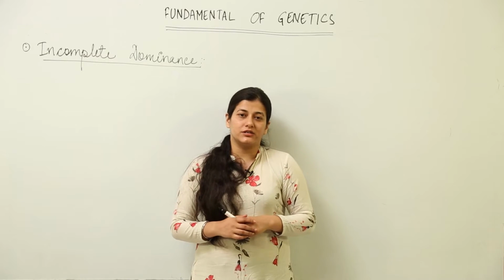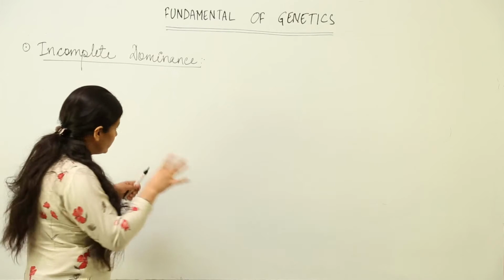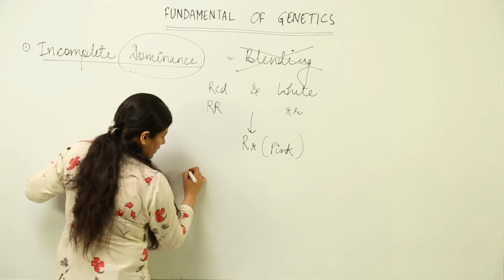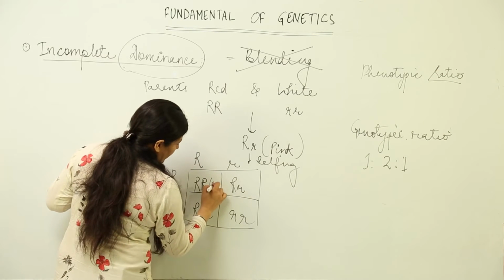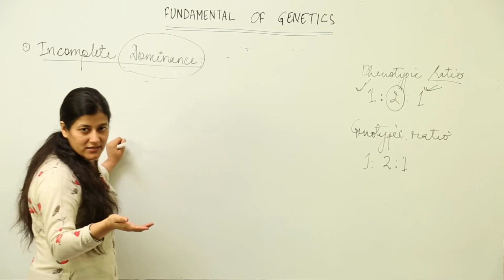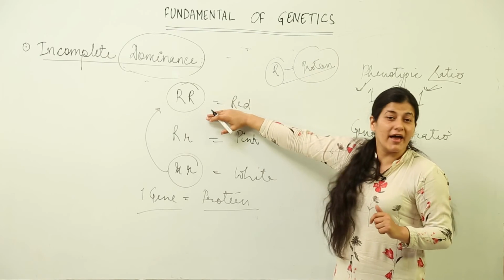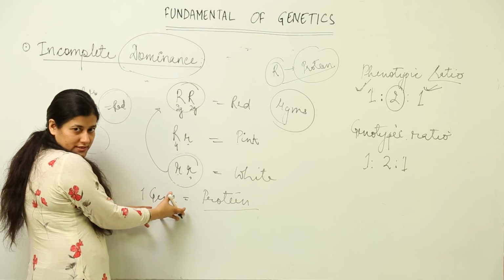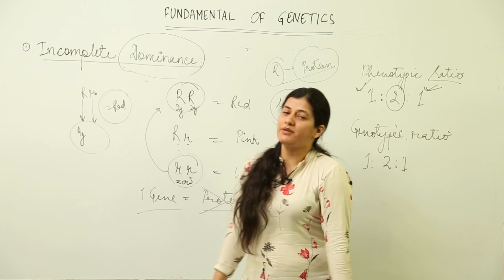CBSE 12 BIO l UNIT 7 l Genetics l Principle Of Inheritance & Variation l incomplete dominance l L15